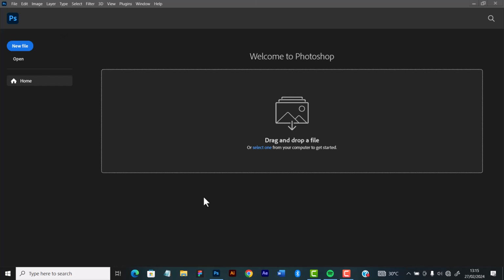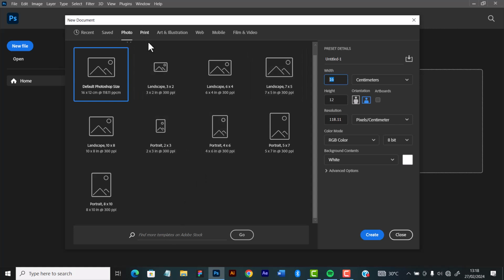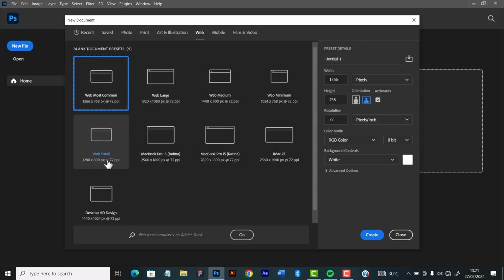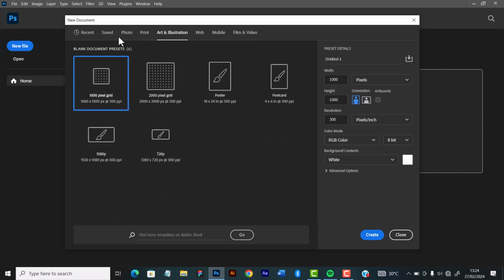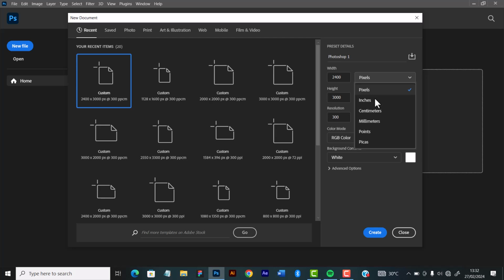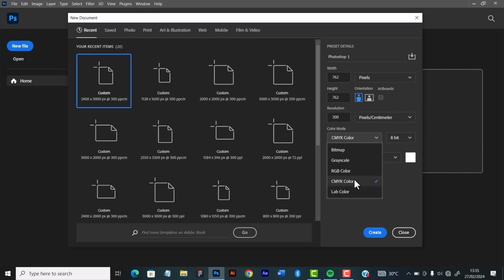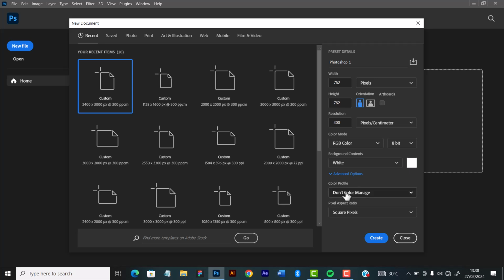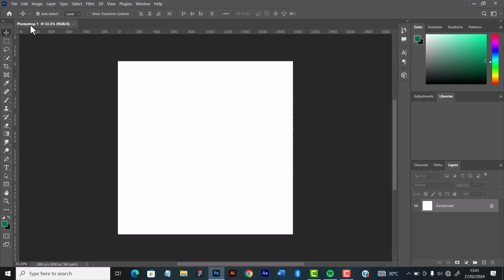How To Create New Files in Photoshop